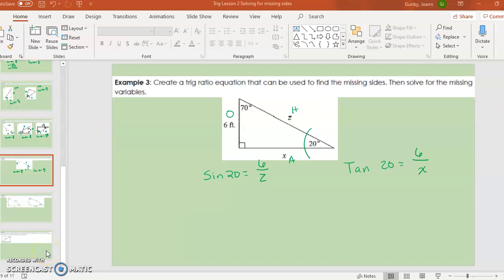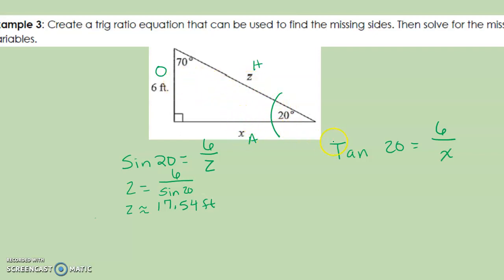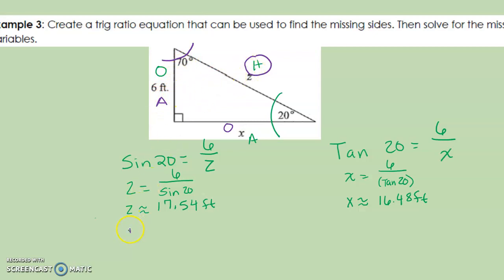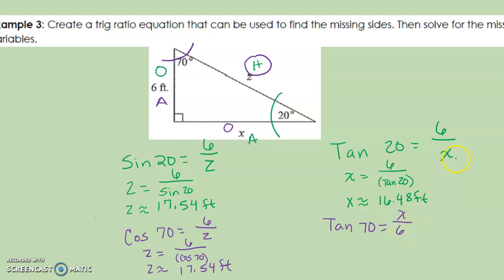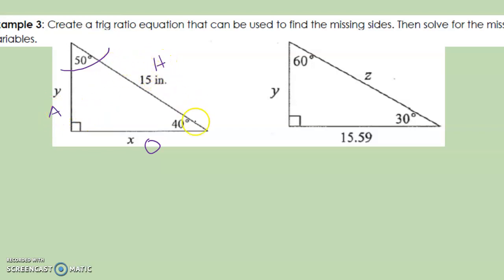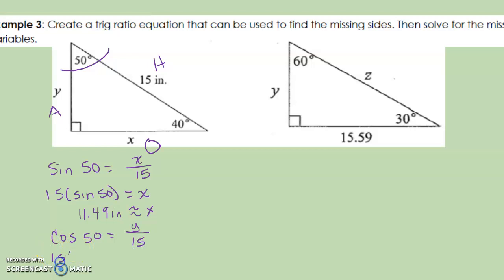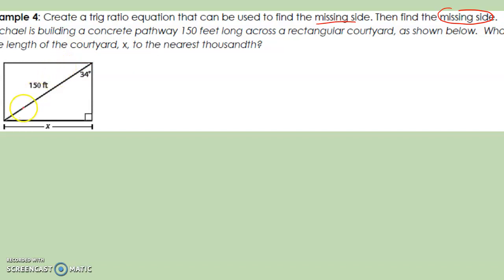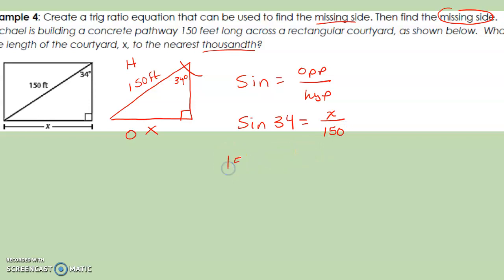Recording #35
Trig Lesson 2b Solving for missing sides